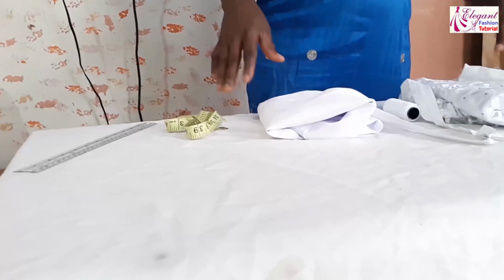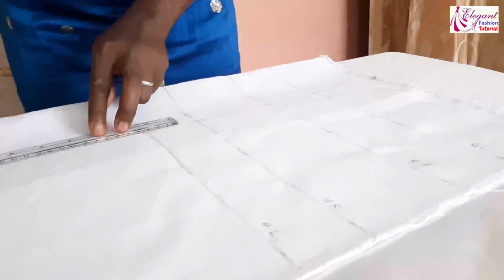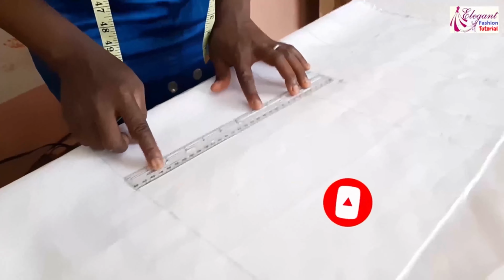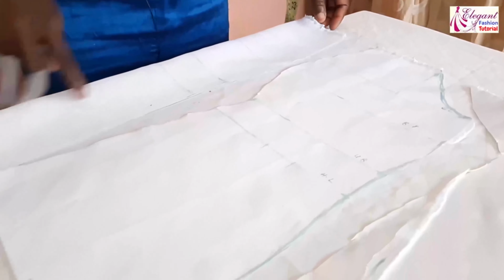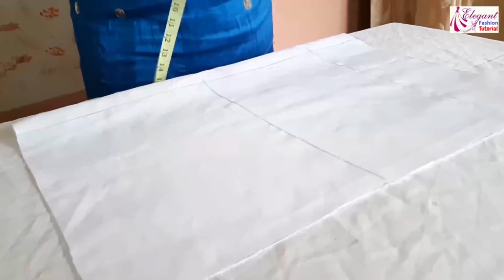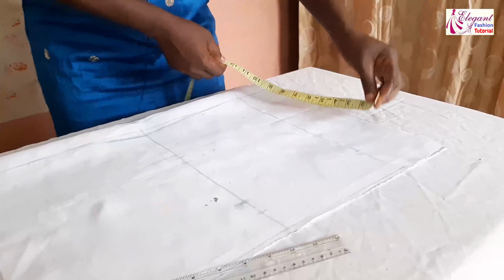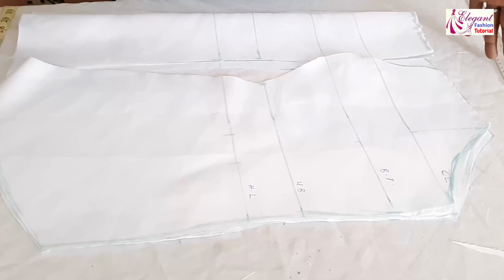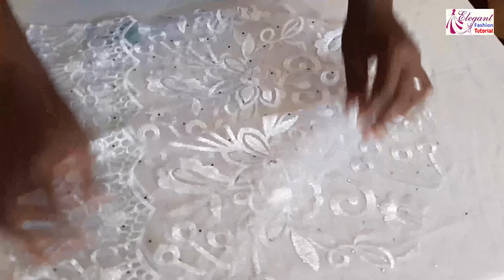how to cut a smart off shoulder Igbo blouse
Do you want to learn how to make traditional Blouse for IGBO brides and mothers?  If yes, then watch the full detailed tutorial on how to cut a smart off shoulder Igbo blouse.
It is a practical training video just follow it step by step to the end. Try and practice what you have learnt.

off shoulder Igbo blouse #